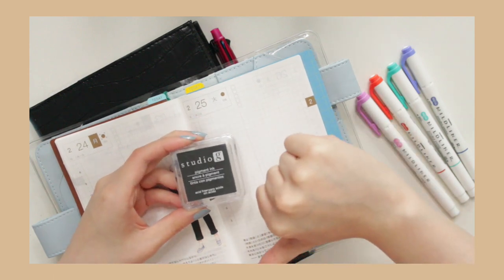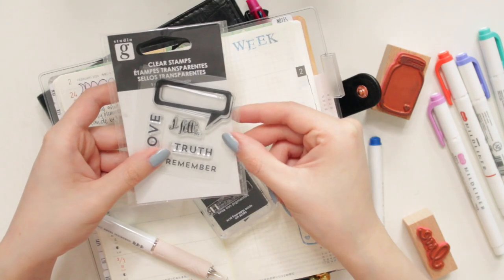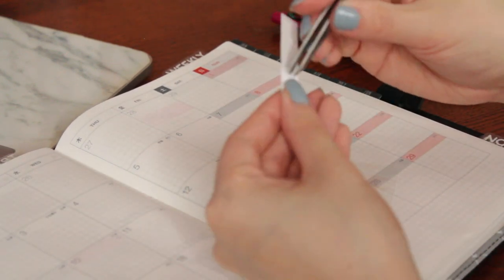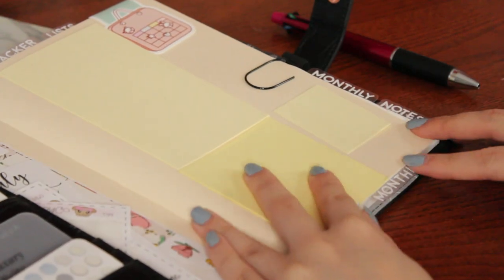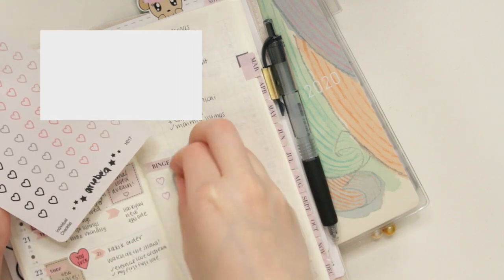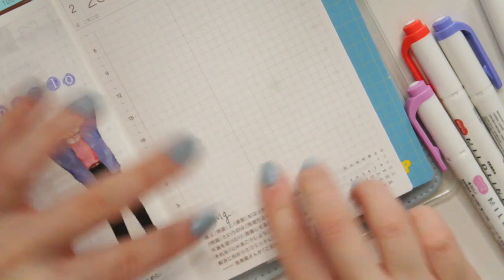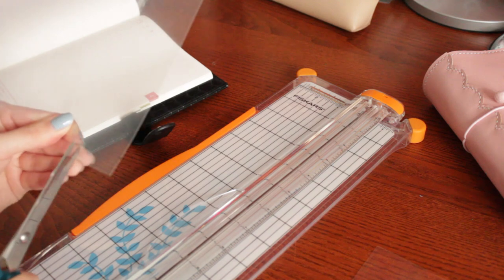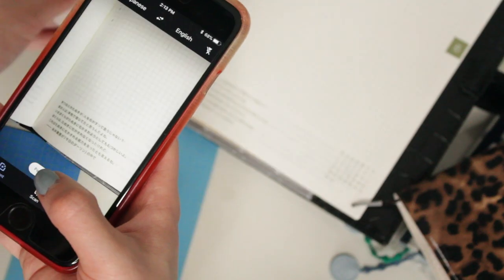Hobonichi Hacks For Beginners #1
Hobonichi Avec A6
Hobonichi Weeks
Hobonichi A5 Cousin

Zebra Mildliners
Crayola Super Tips Markers
TomBow Dual Tip Brush Pen
TomBow Brush Pens
Single Hole Punch